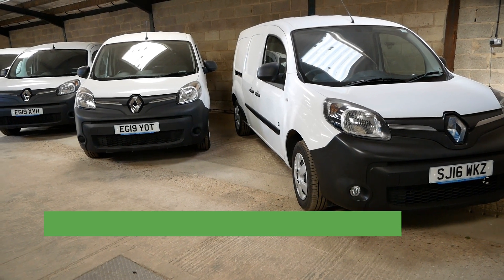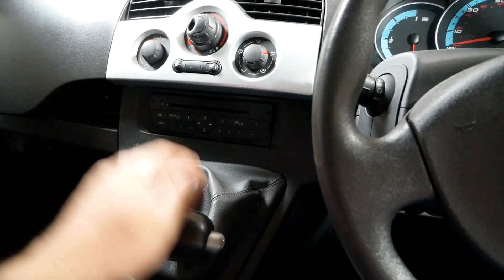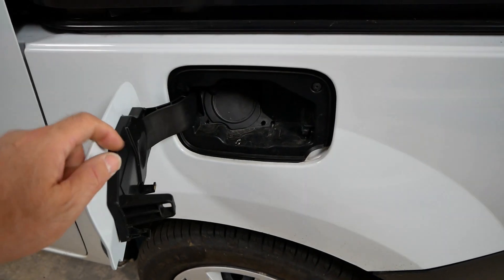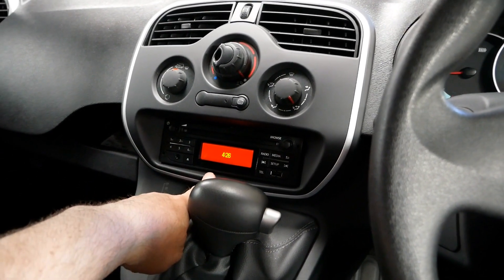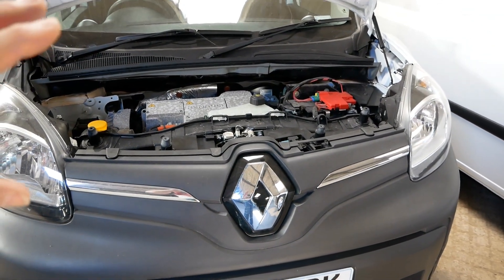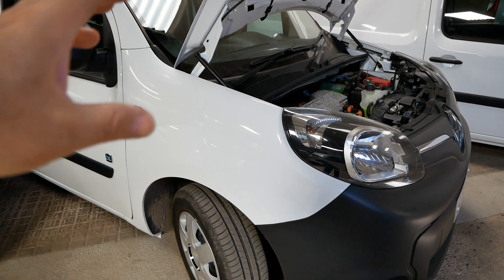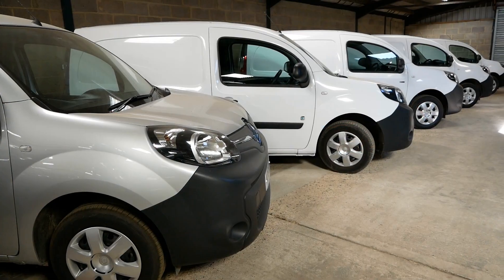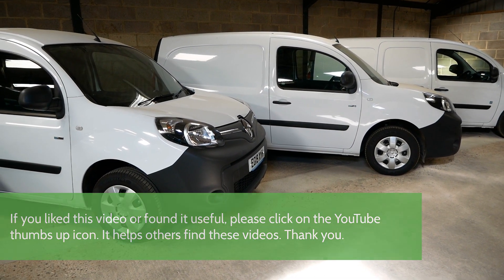A guide to the Renault Kangoo ZE electric van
This video explains the Renault Kangoo ZE electric van, both the ZE22 and ZE33 versions from 2011 to 2020.
For further information on battery lease, watch this video